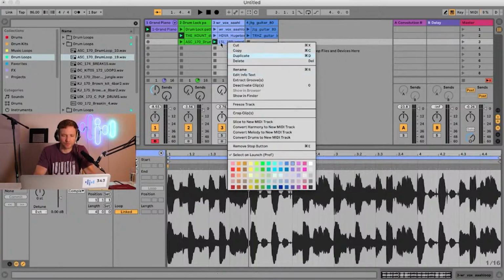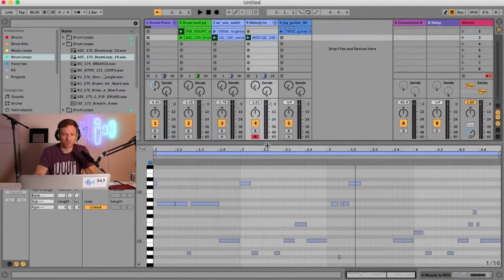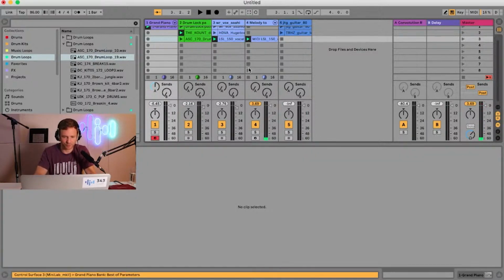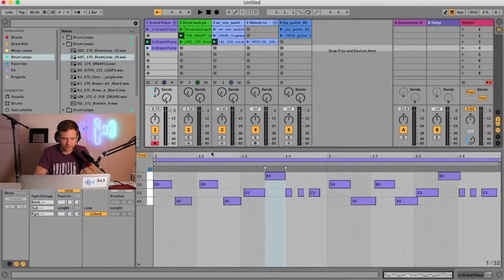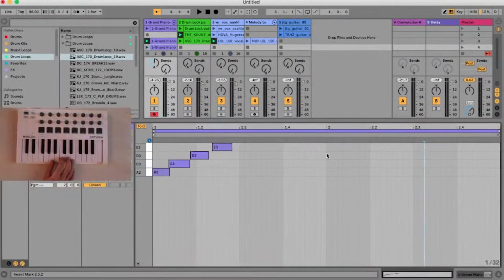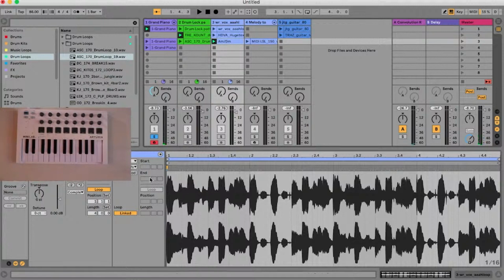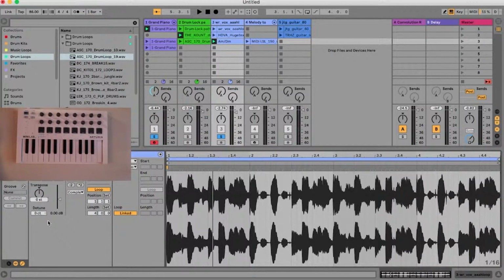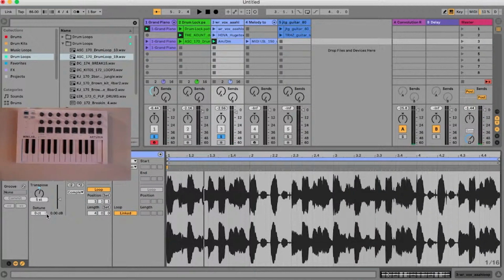How To Find The Key Of Any Sample & Make It Work For Your Track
Ableton Certified Trainer & 343 Labs Co Founder Max Wild shows us the easiest way to get your samples working in the right key!

343 Labs is one of the world’s leading Ableton-Certified music production communities, with courses in New York, Berlin, and Online.